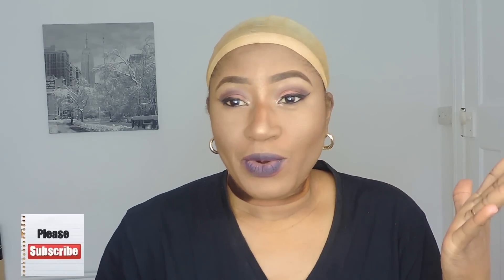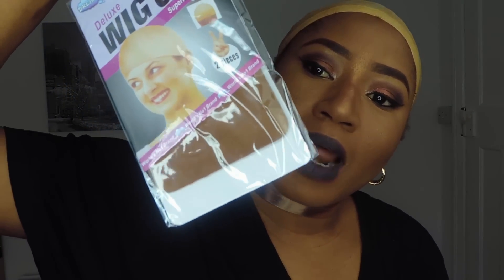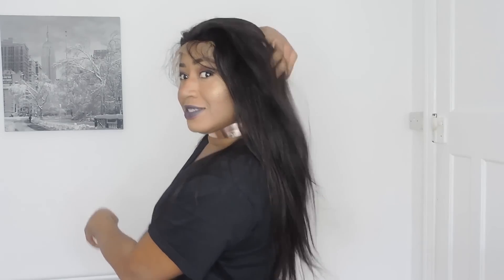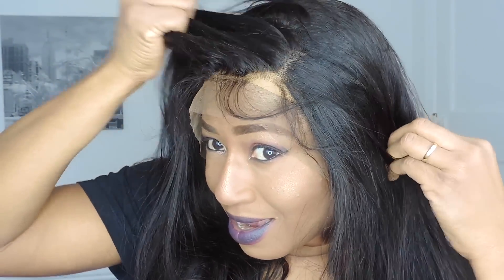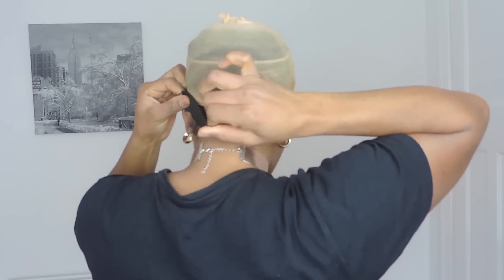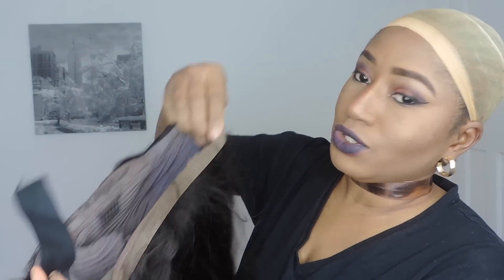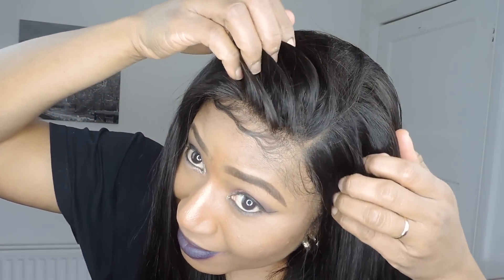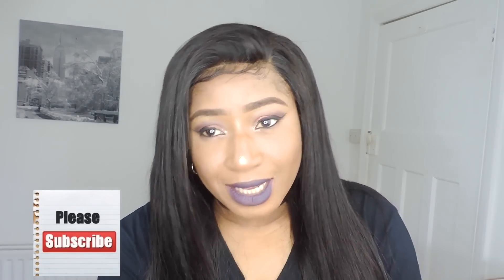HOW TO SEW ELASTIC BAND TO YOUR WIG || YOUMAY HAIR ON ALIEXPRESS.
.CHECK FOR INFORMATION.

250% Density Straight Lace Wig:

Hair Color: Natural
Hair Length:22in
Wig Density: 250%
Hairline: Pre-plucked
Lace Color: Medium Brown

250% Density Deep Curly Lace Wig:

EMAIL FOR SERIOUS INQUIRY AND BUSINESS